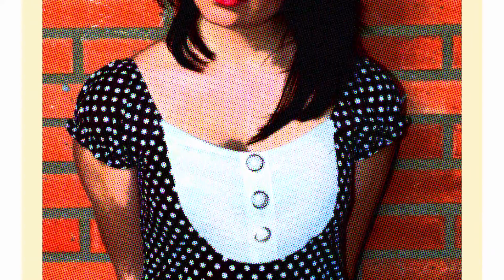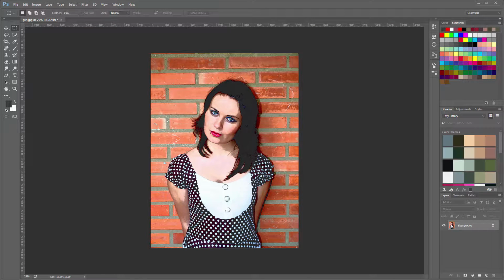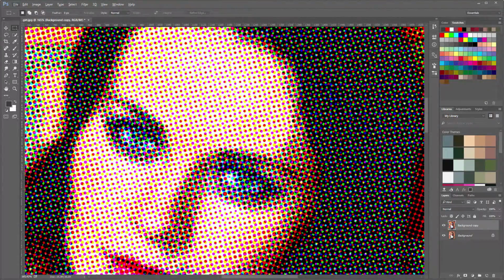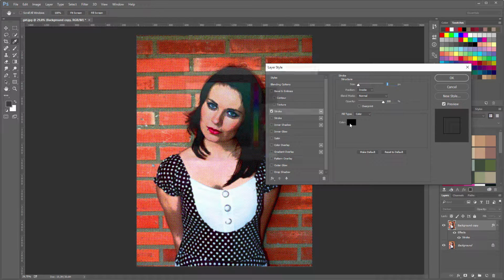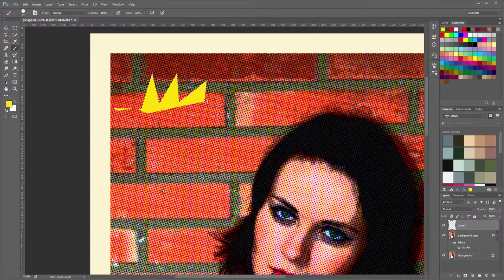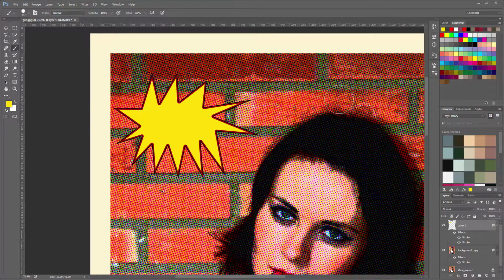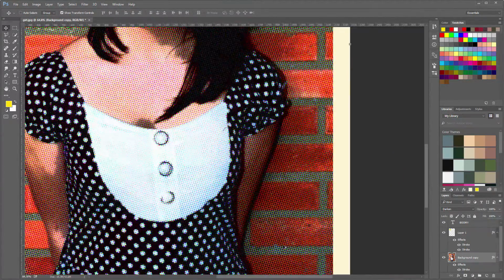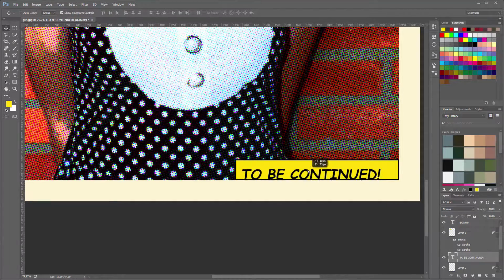Comic Book Look - Basic Photoshop tutorial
Creating a simple Comic book effect in Photoshop CC.
In this tutorial we will work with filers, blending modes and creating simple graphics.